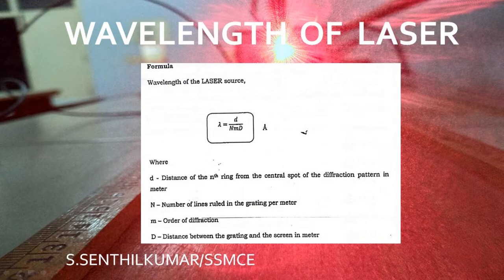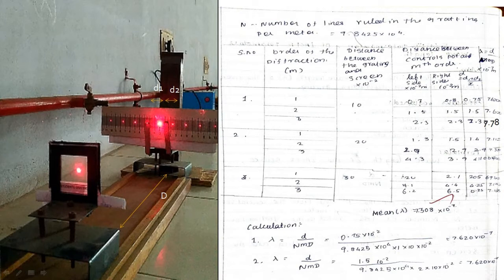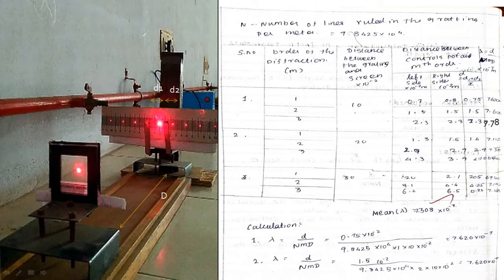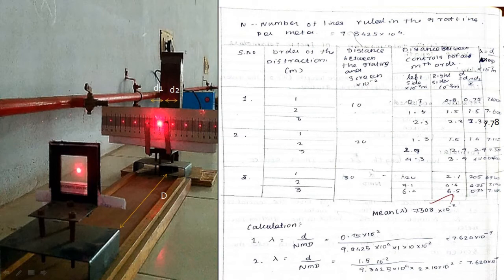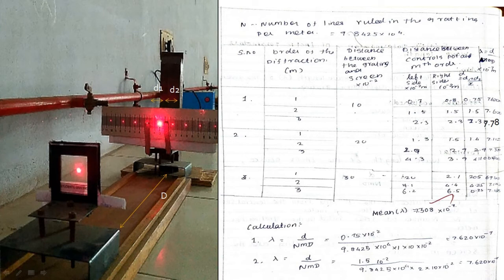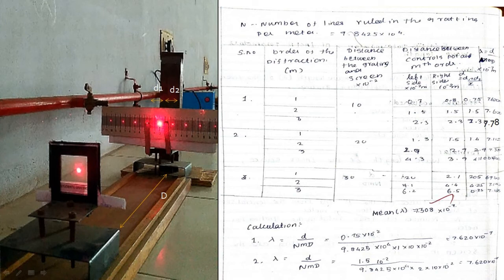WAVELENGTH OF LASER || DETERMINATION OF WAVELENGTH OF LASER || ENGINEERING PHYSICS LAB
A laser is produces a very narrow beam of light that is useful in many technologies and instruments. The letters in the word laser stand for Light Amplification by Stimulated Emission of Radiation.
The letters in the word laser stand for Light Amplification by Stimulated Emission of Radiation. A laser is an unusual light source. It is quite different from a light bulb or a flash light. Lasers produce a very narrow beam of light. This type of light is useful for lots of technologies and instruments—even some that you might use at home!
Light travels in waves, and the distance between the peaks of a wave is called the wavelength.